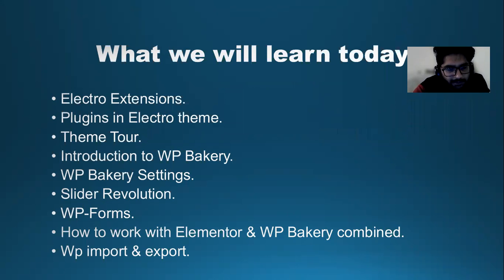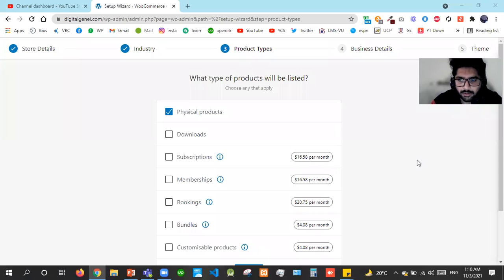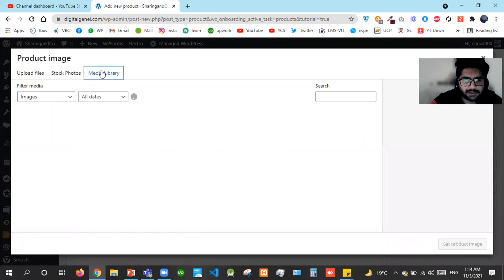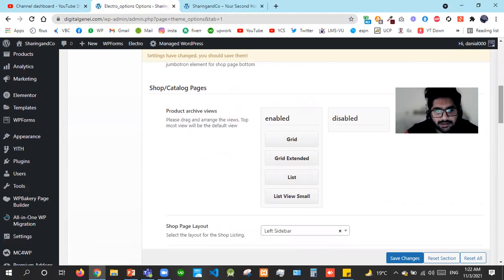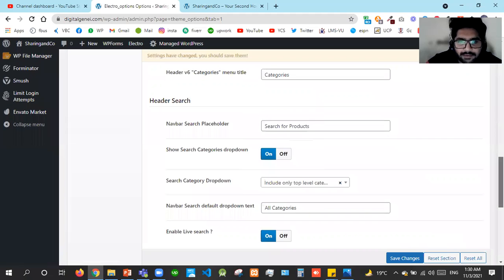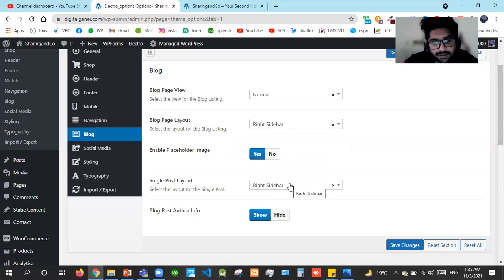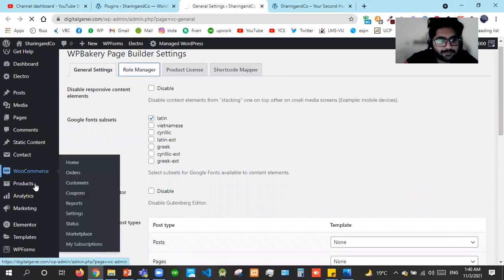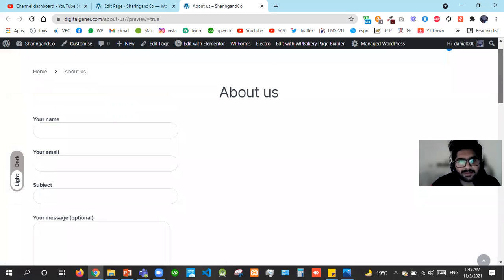lec#13 Electro Theme in detail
What we will learn Today:

Electro Extensions.
Plugins in Electro theme.
Theme Tour.
Introduction to WP Bakery.
WP Bakery Settings.
Slider Revolution.
WP-Forms.
How to work with Elementor & WP Bakery combined.
Wp import & export.